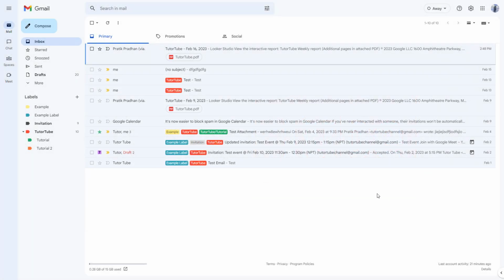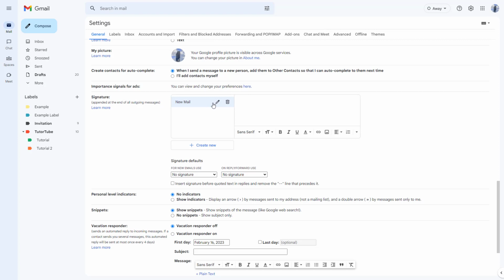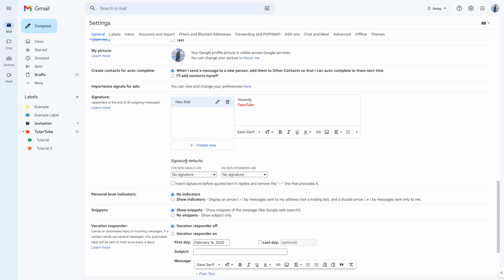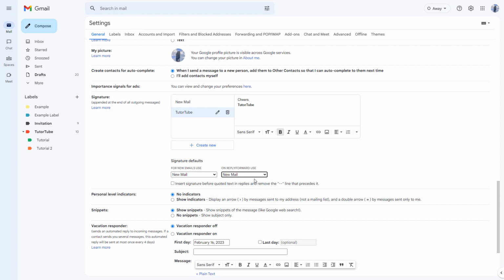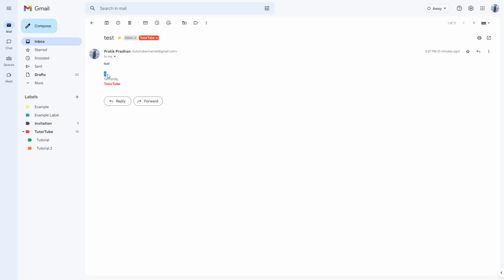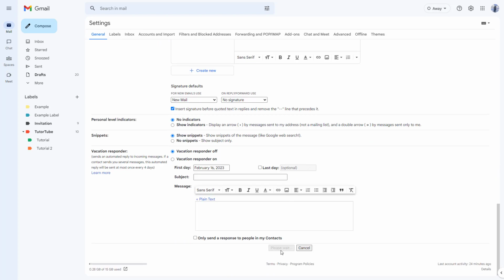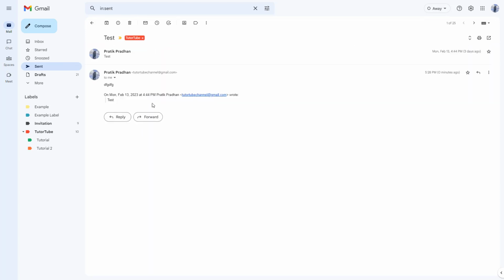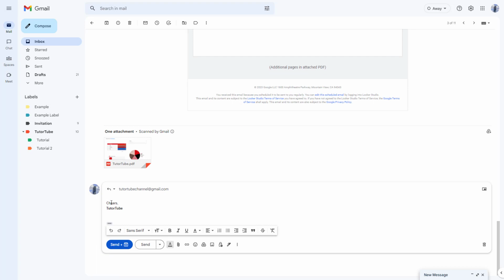Gmail Tutorial - Lesson 61 - Signature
In this tutorial, we will be discussing about Signature in Gmail